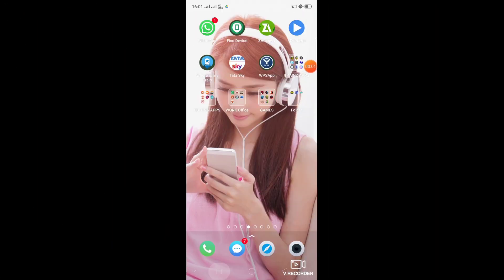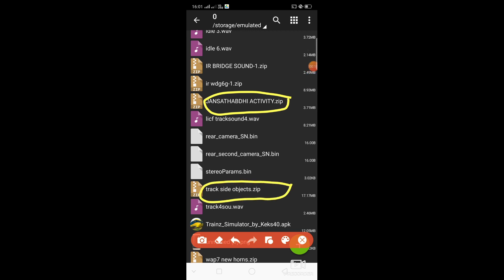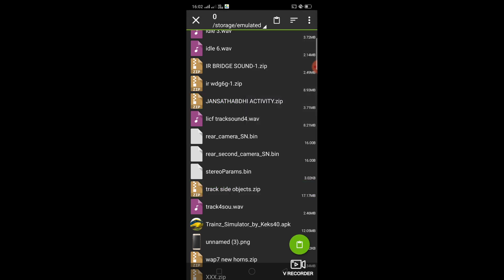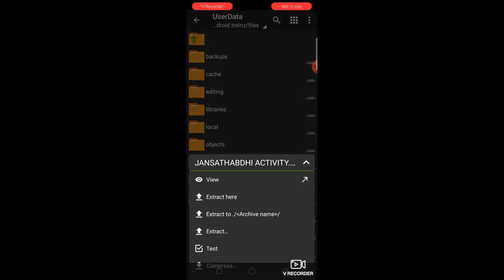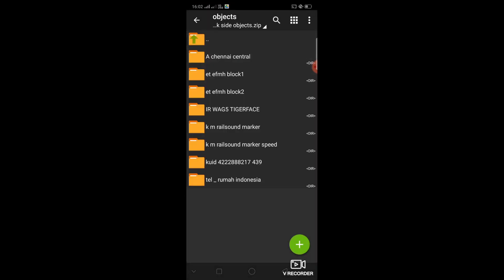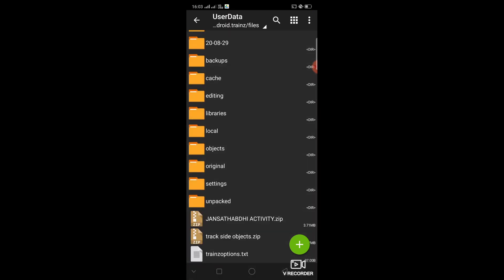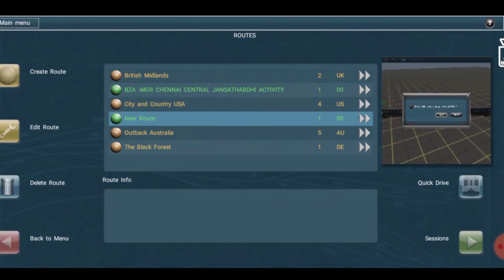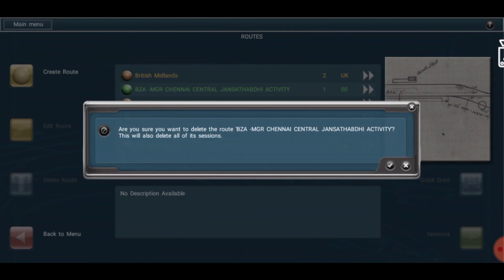Download my REALASTIC JANSATHABDHI EXPRESS ACTIVITY FIR TRAINZ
Hai guys

Today i will show u how to add jansathabdhi ACTIVITY for trainz

*Sorry guys I didn't make a GAMEPLAY with models

Real crossings
realactivity

ACTIVITY link

Track side Object link

ALL in one LOCOS and coaches AVAILABLE
LINK

Guys if the ACTIVITY was not working download the dependice file

In next vedio I will definitely make a game play and sorry .